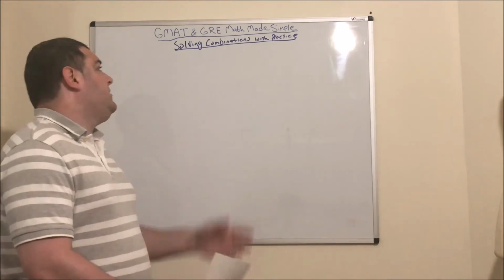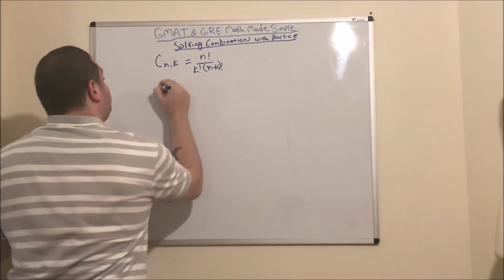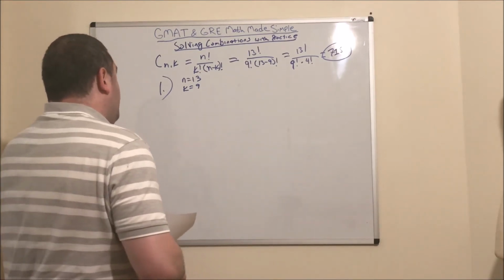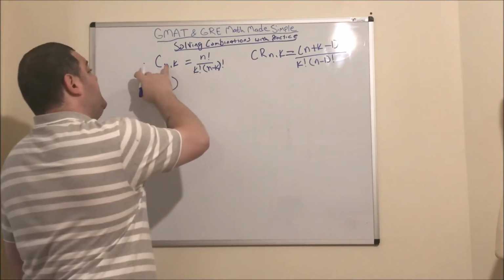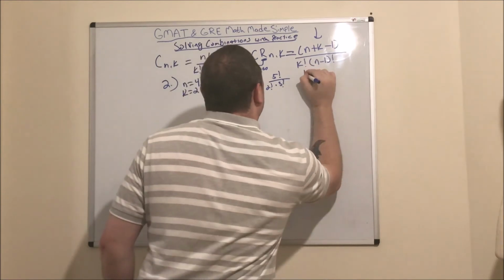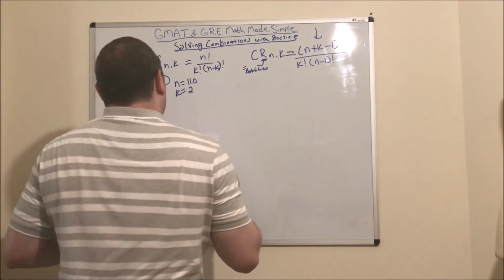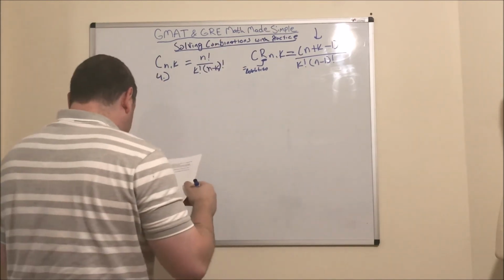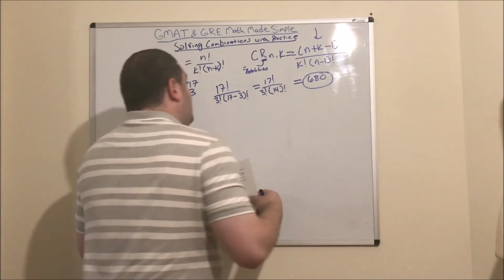Solving Combinations with Practice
In the video, we talk about how to solve combinations. We look and read the questions given to us here ( or you can read them below) and figure out what type of permutation we are trying to solve. We will use each questions initial information to see what we can use to solve the subsequent questions.
Information to remember:
Combinations That Allow Repetition
CR n , k  =  ((n+k-1)!)/k!(n-1)!

Combination That Don’t Allow Repetition
C n, k  = n!/k!(n-k)!
Now let’s look at the questions below and follow that up by answering them.
1. Rob and Mary are planning trips to nine countries this year. There are 13 countries they would like to visit. They are deciding which countries to skip.
2. We need to order two scoops of ice cream, choosing among four flavors: chocolate, pistachio, strawberry and vanilla. It is possible to order two scoops of the same flavor. How many different combinations can we order?
3. There are 110 people at a meeting. They each shake hands with everyone else. How many handshakes were there?
4. A team of 17 baseball players needs to choose 3 players to refill the water cooler. How many possibilities are there?

Here are the answers to the preceding questions:

1. Here we have an example where there's no repetition. We know this because it doesn't state that the countries listed can be traveled to twice. So let's look above and find our formula for without repetition. When we do that all we need to do is use the right formula and substitute the answers so we can solve the question, when we do, the answer will look like this:

C n, k  = n!/k!(n-k)! = 13!/(9!* (13-9)!) = 13!/(9! * 4!) = 715

2. In this example we do have repetition as it states in the question, so let's look above again to see the different formula. When we use the right formula we can substitute the information given to us and find the answer. The breakdown is below:

CR n , k  =  ((n+k-1)!)/k!(n-1)! = (( 4+2-1)!)/2!( 4-1)! = 5!/(2! * 3!) = 10

3. In this example we see that it is a combination, but without repetition. This lets us know to use the correct formula above and then we can get started. Once we substitute the information given, we can then solve the question, which is broken down and solved below:

C n, k = n!/k!(n-k)! = 110!/(2! * (110-2)!) = 110!/(2!*108!) = 5995

4. This question doesn't have repetition as well because it doesn't specifically say so. Let's use the correct formula above and substitute the information given and see how many possibilities there are to fill the cooler. When do that we get the answer below:

C n, k = n!/k!(n-k)! = 17!/(3!* (17-3)!) = 17!/(3! * 14!) = 680

Recap: We learned today how to distinguish between the 2 types of combinations and the ways to answer them. Please make sure you read all of the words to the question, so you don't get confused on whether there's repetition or not.
If you like what you see:
• Join my Meetup Group

Check Pinned Comment for links